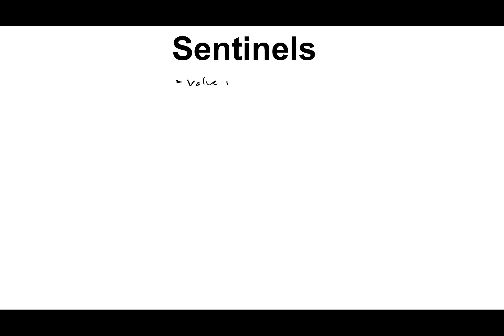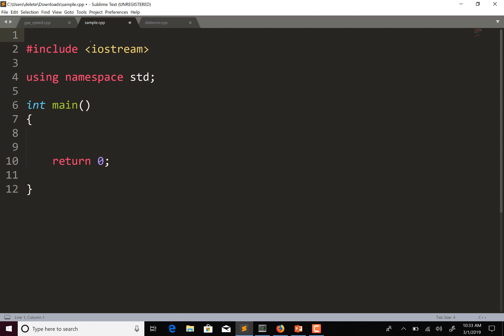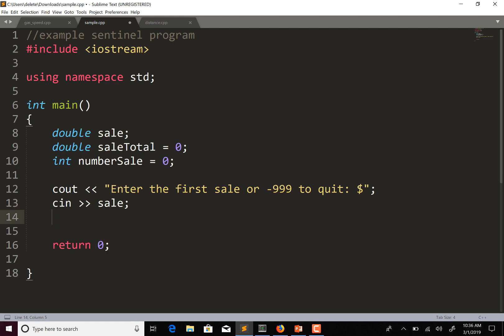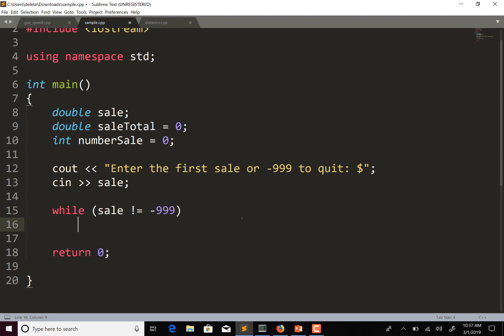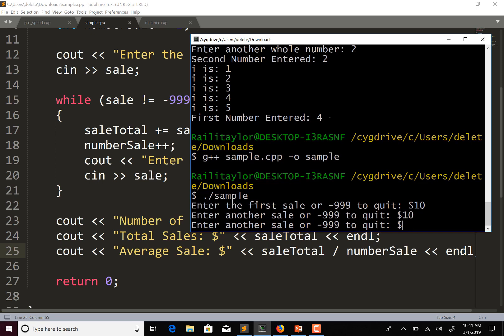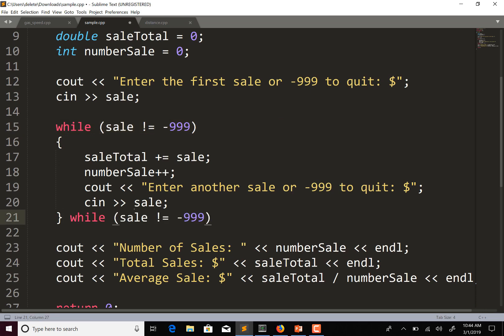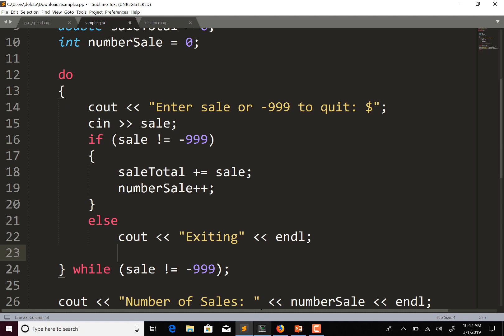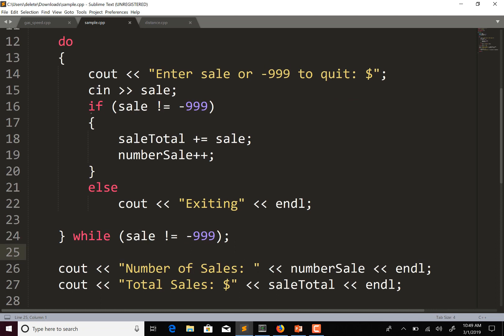60 - Sentinels in programming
What is a sentinel